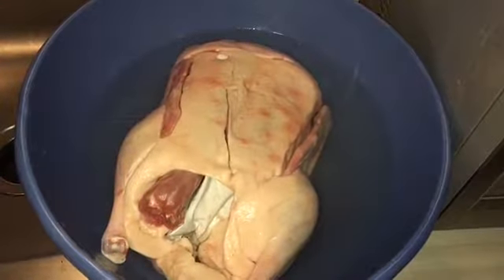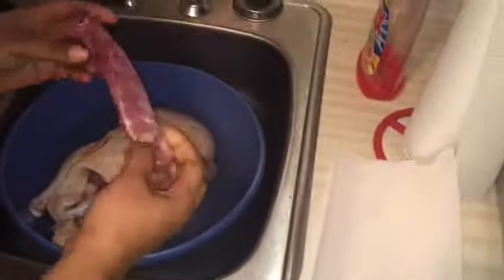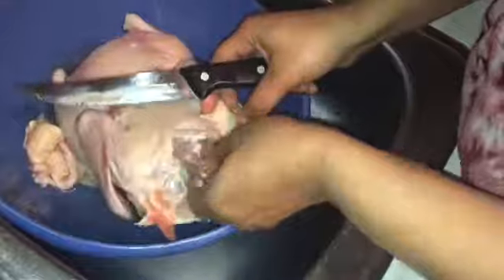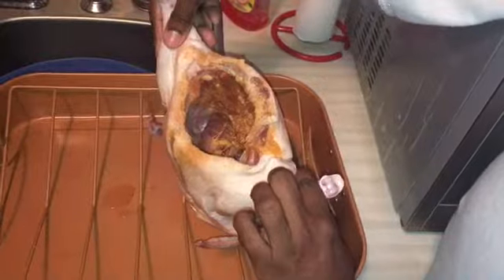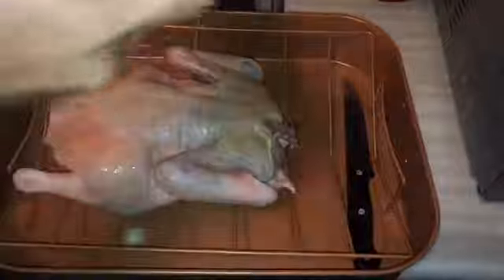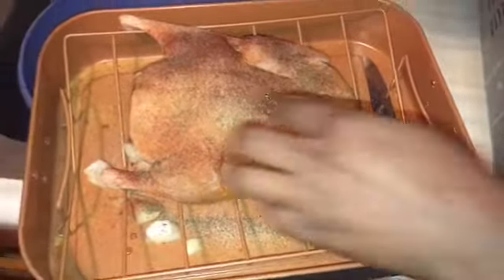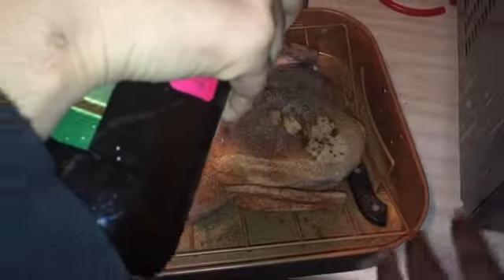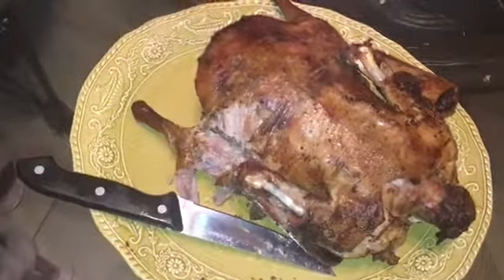How To Make Roasted Duck in The Oven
Hi everyone in today's video I will show everyone how to make roasted duck in the oven. This was my first time making duck but it turned out good.